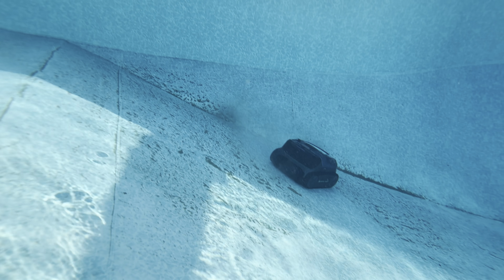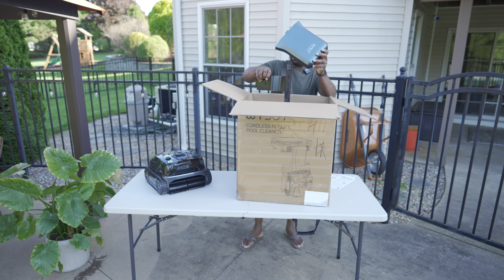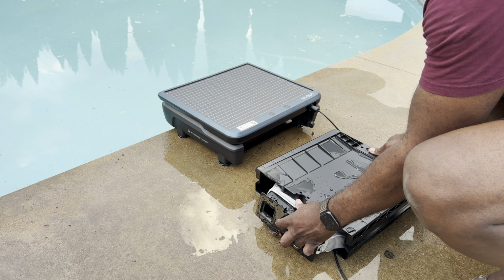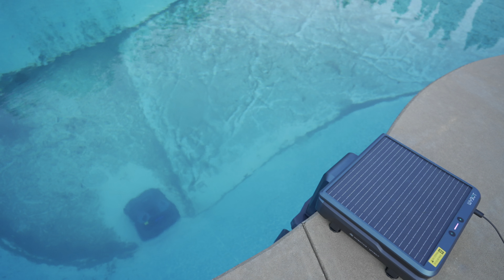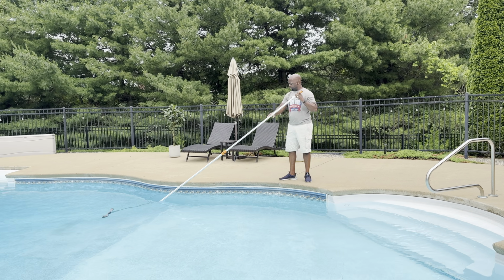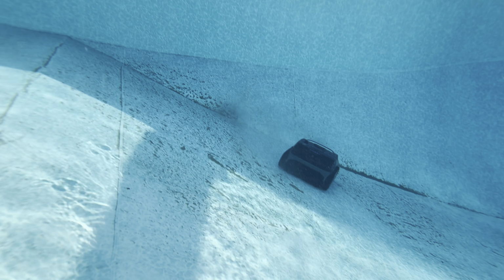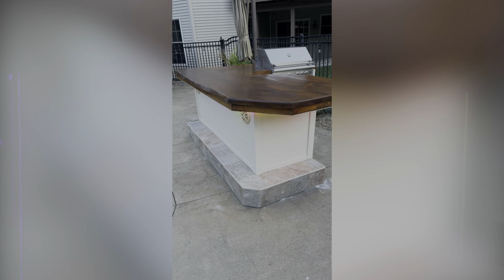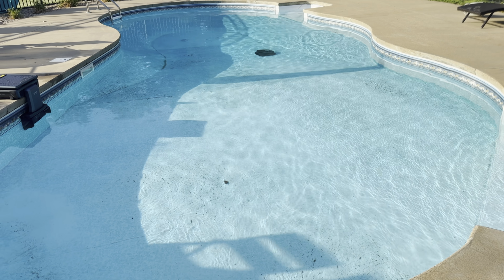Never Empty or Charge Your Pool Robot EVER Again | WYBOT S3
Today we take a look at the brant new @WYBOT_Official  S3 pool cleaning robot and see why it's a game changer